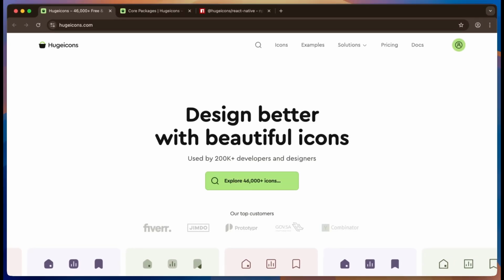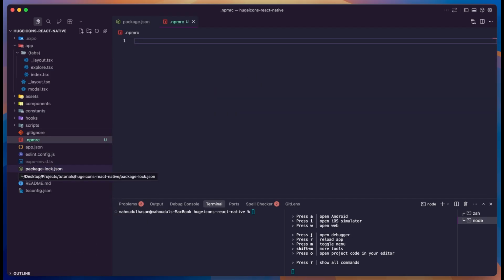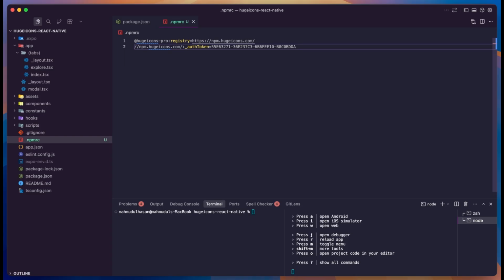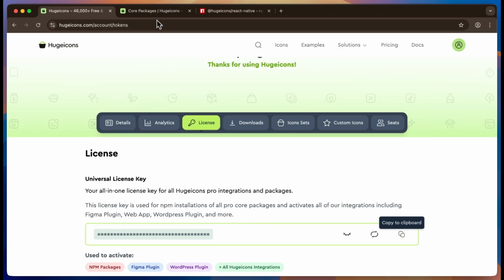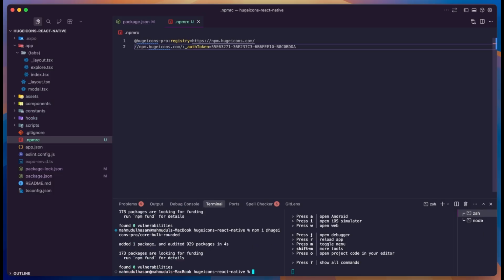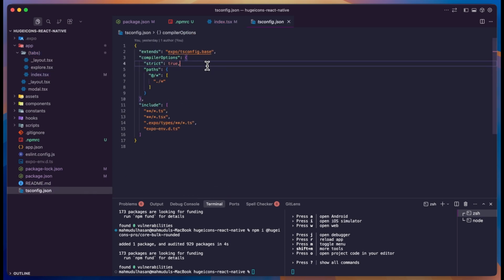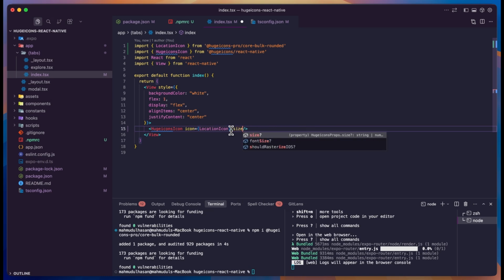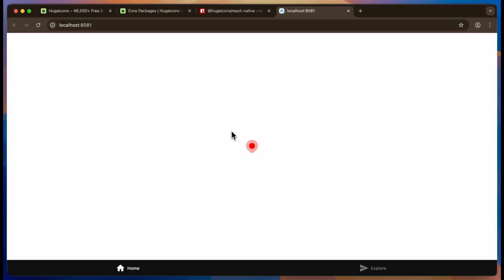How to use Hugeicons Pro in React Native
This video shows how to set up **Hugeicons Pro** in a React Native project.

You’ll learn how to activate the Pro license, install Pro icon packages, and render icons correctly inside a React Native app. The demo uses Expo, but the same workflow applies to other React Native configurations.

In this video, you’ll learn how to:

- Prepare a React Native project for Hugeicons Pro
- Activate the Pro license using a `.npmrc` file
- Browse and choose Pro icon styles from the documentation
- Install a Pro icon package such as Bulk Rounded
- Fix missing import suggestions with a TypeScript configuration
- Render and customize Pro icons using size, color, stroke width, and SVG props

This tutorial assumes you already have a React Native project and an active Hugeicons Pro subscription.

By the end, you’ll be ready to use Hugeicons Pro confidently in your React Native application and explore more Pro styles and integrations.